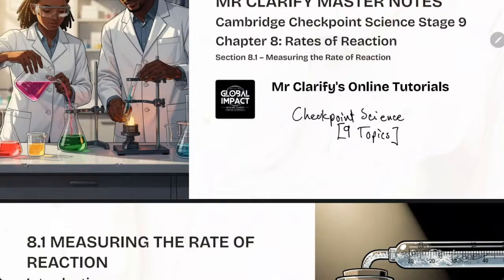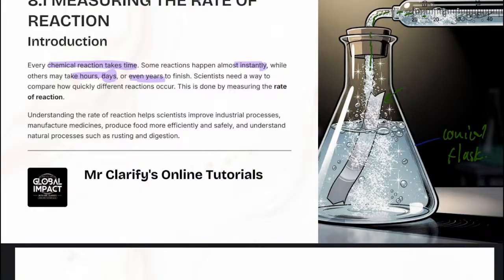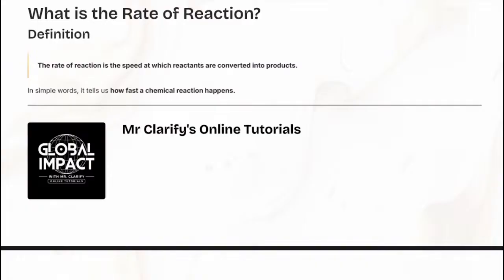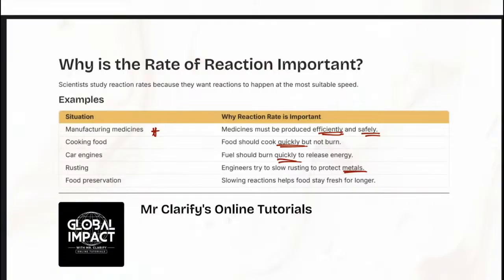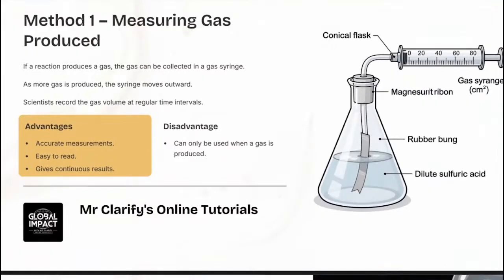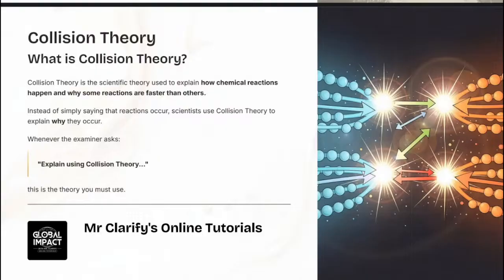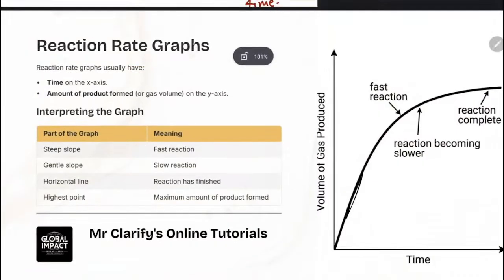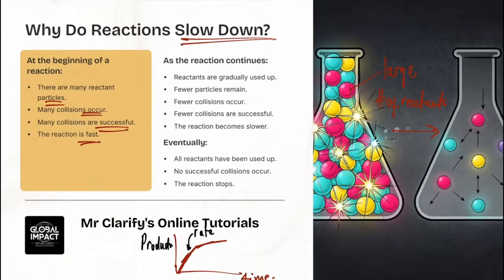Cambridge Checkpoint Science - Ch.8 Rate Of Reaction - 8.1 Measuring The Rate of Reaction